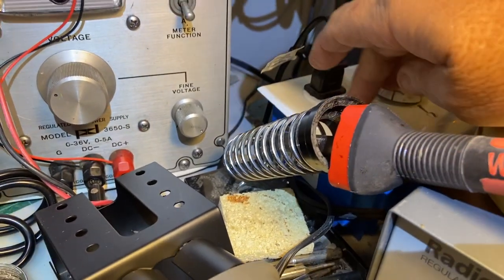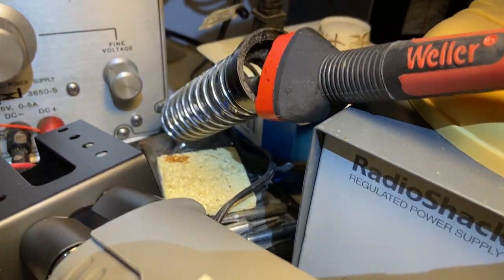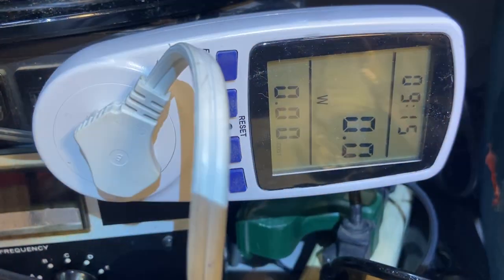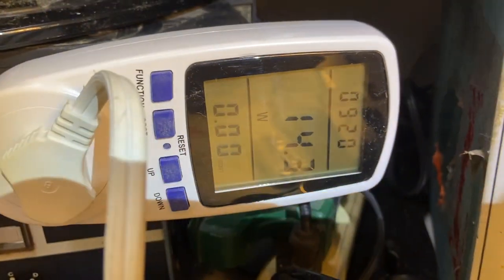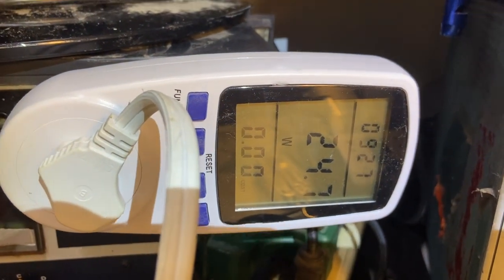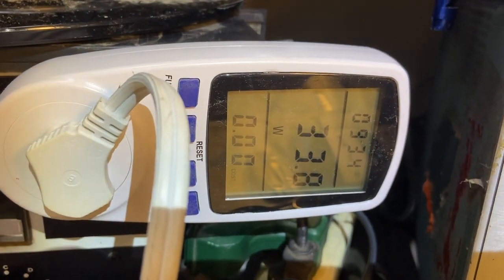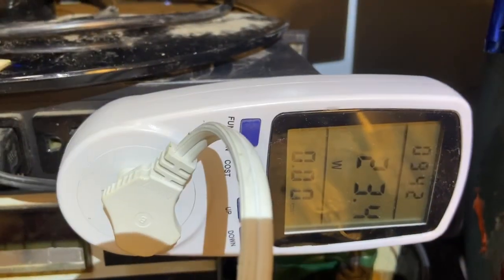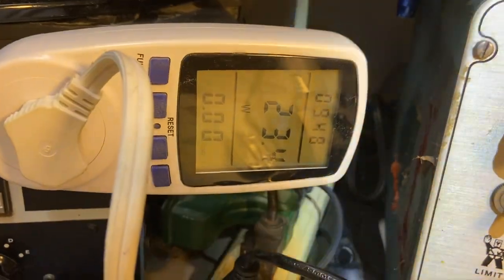Homemade Soldering Station